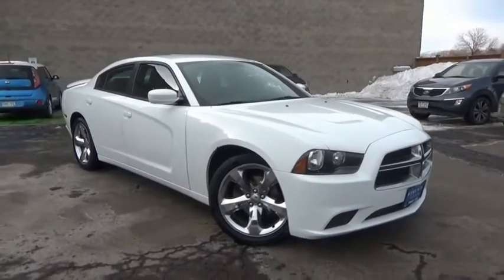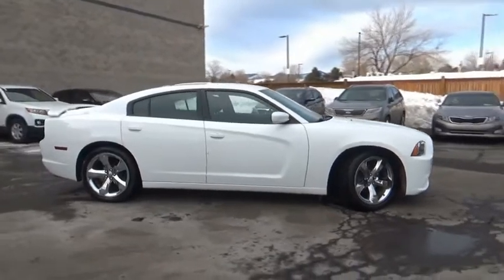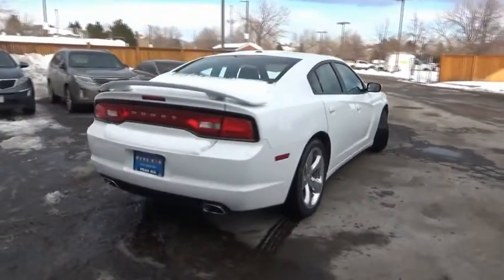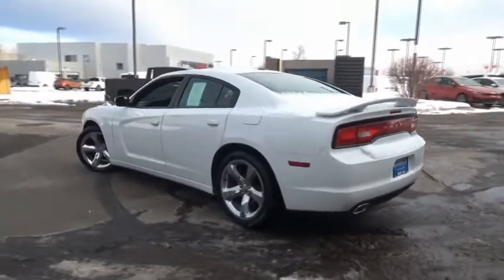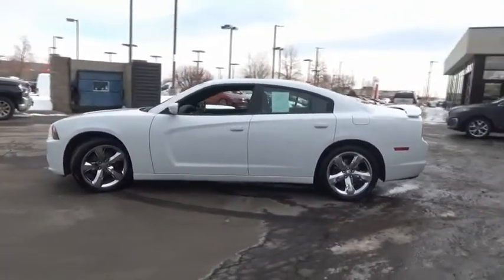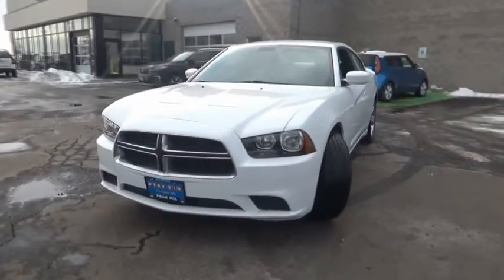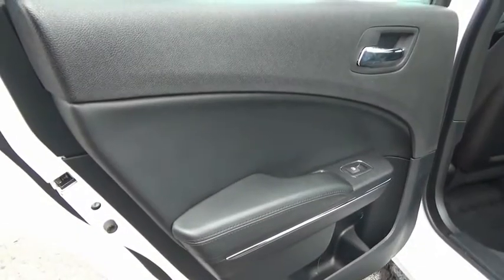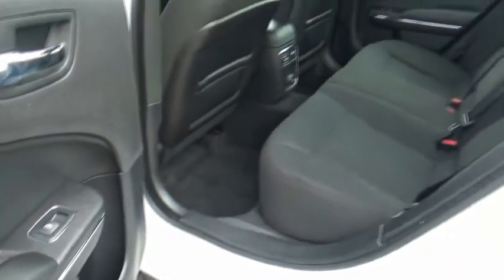2014 Dodge Charger Littleton Co EH356622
5077 S. Wadsworth Blvd

All of our Pre-Owned vehicles must pass a 150 point service inspection and come with a 3 month/3000 miles Powertrain Warranty. Automatic, Clean Vehicle History Report, 20 Wheel Sport Appearance Group, 20 x 8.0 Aluminum Chrome Clad Wheels, Bluetooth?? Streaming Audio, Connectivity Group, Leather Wrapped Shift Knob, Leather Wrapped Steering Wheel, Performance Suspension, Rear Bodycolor Spoiler, Rear-View Auto-Dimming Mirror w/Microphone, Uconnect Voice Command w/Bluetooth. 19/31 City/Highway MPG Bright White Clearcoat RWD 8-Speed Automatic 3.6L V6 24V VVTLocated in Littleton CO, serving the greater Denver area, including Lakewood, Highlands Ranch, Englewood, Centennial, Arvada, and Aurora.